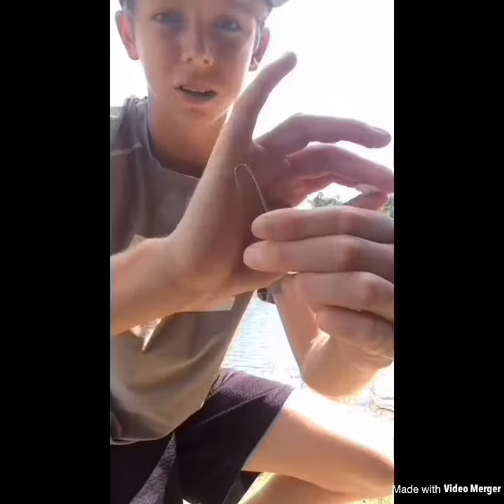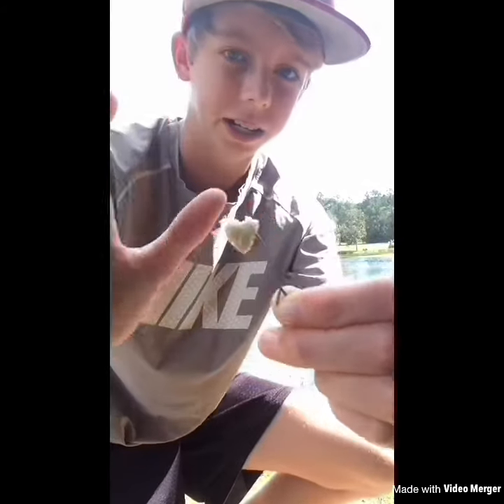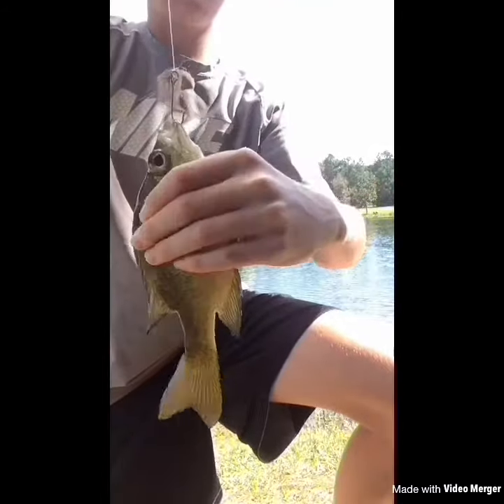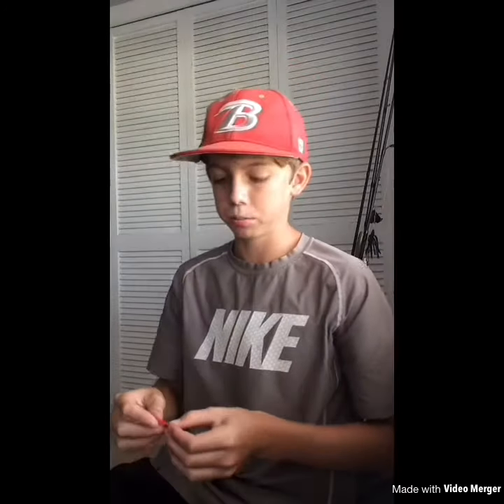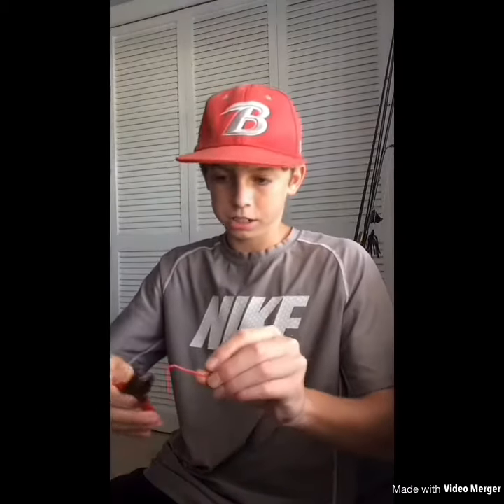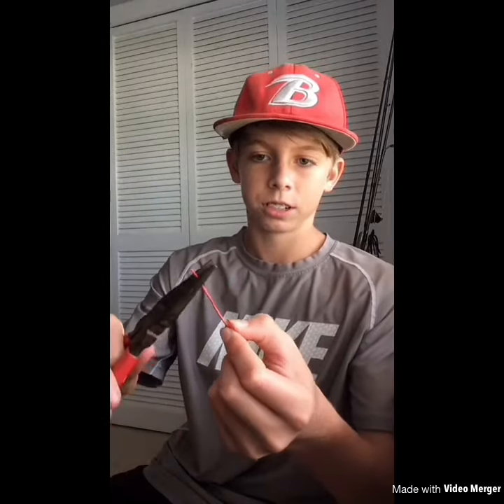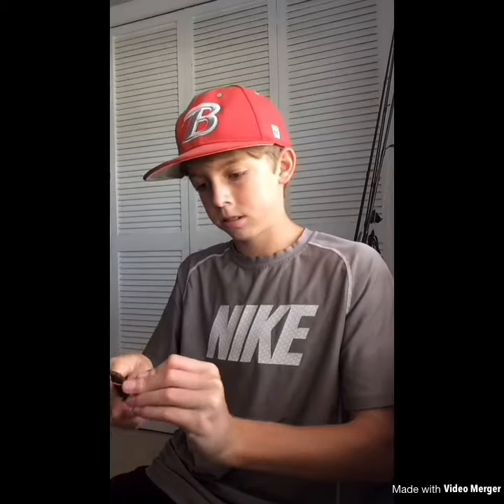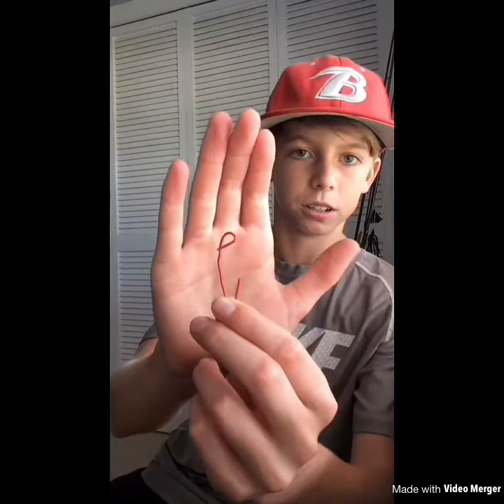Paper clip fishing challenge!!